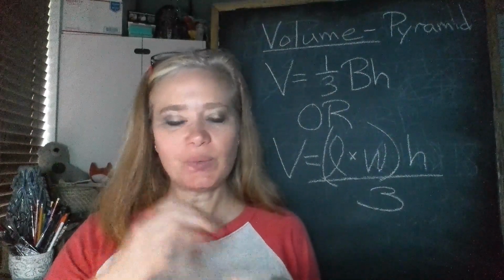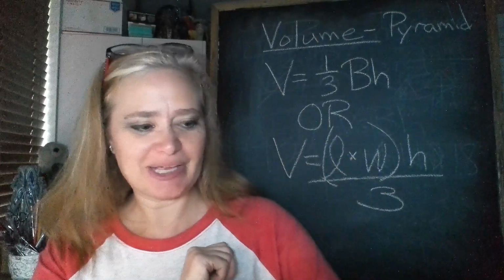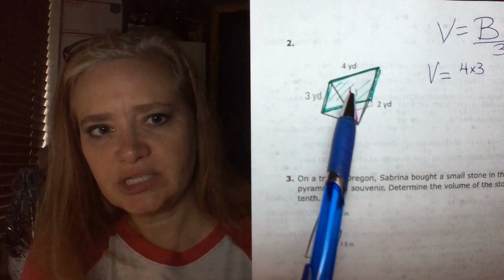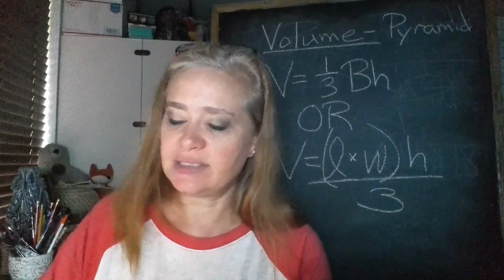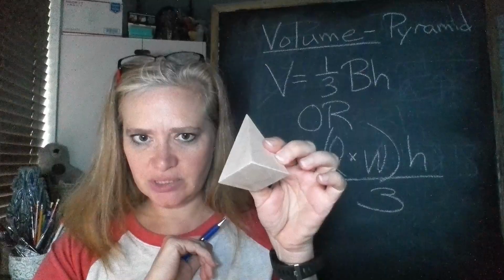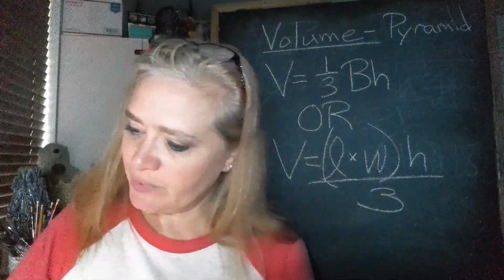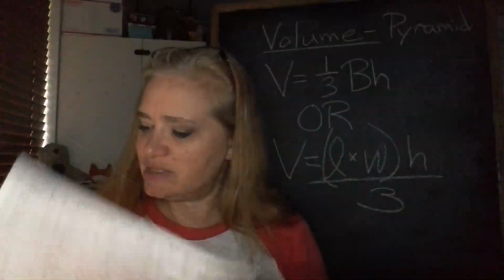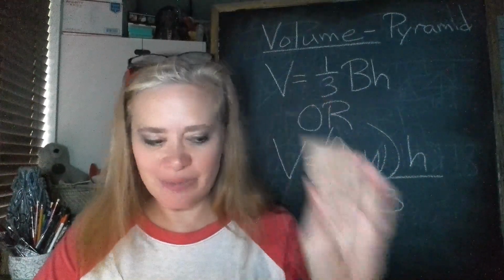Volume of square pyramid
Finding the Volume of a square pyramid with Ms. Reynolds. V=Bh/3 OR       V=(l x w)h/3